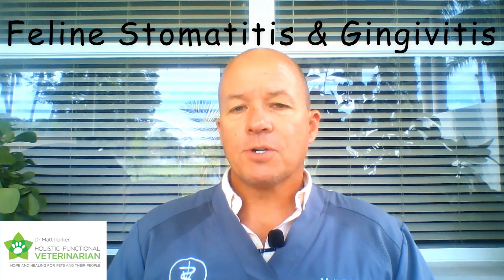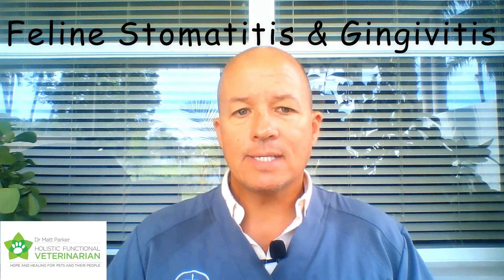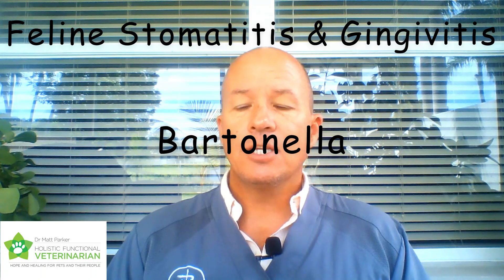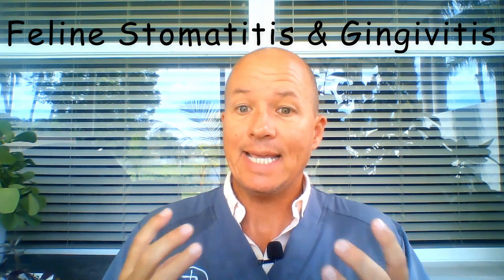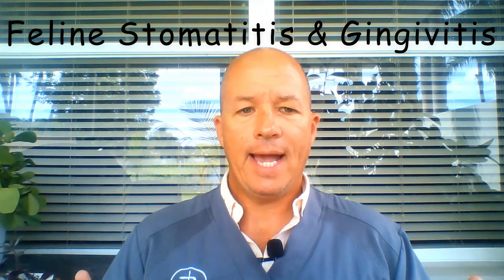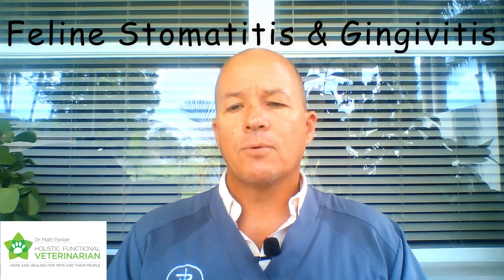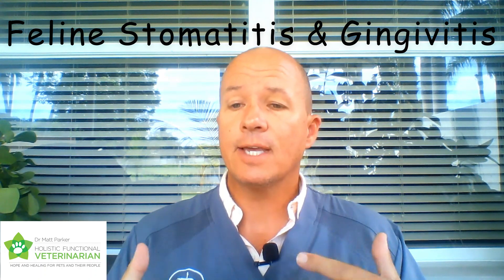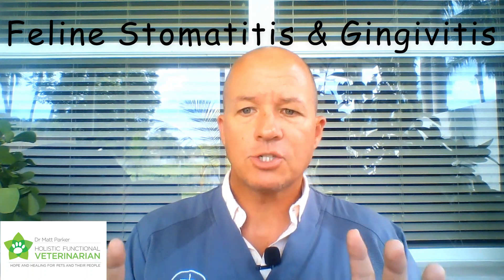Feline Stomatitis & Gingivitis: The Underlying Cause Must Be Addressed!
Video #52: The main underlying cause of cat stomatitis, which is much more complex than just Calicivirus & Bartonella.